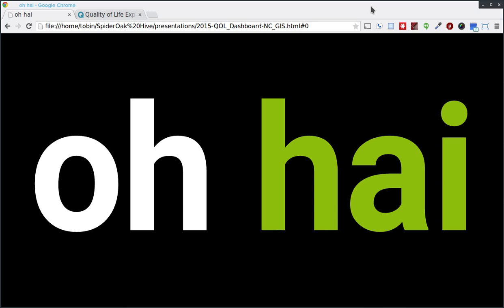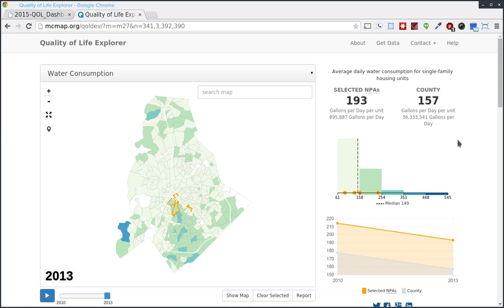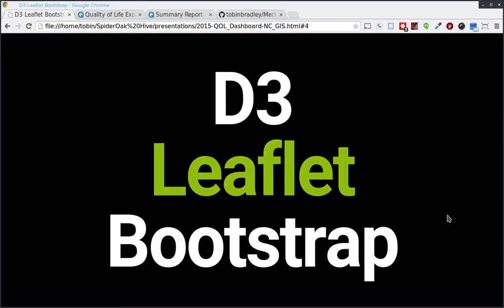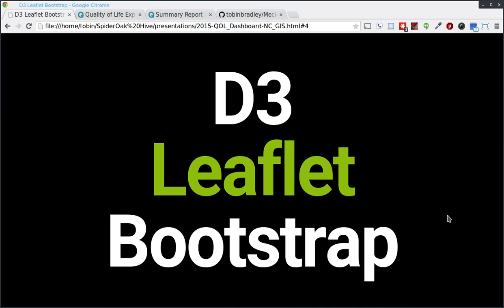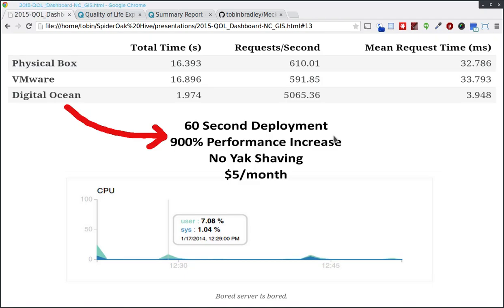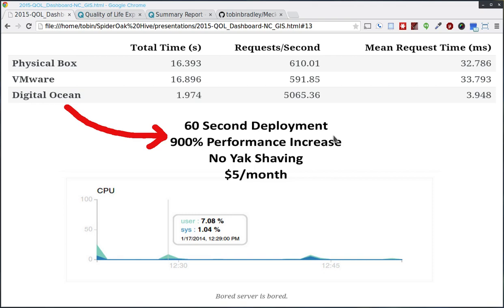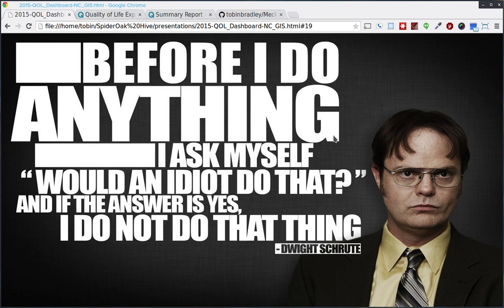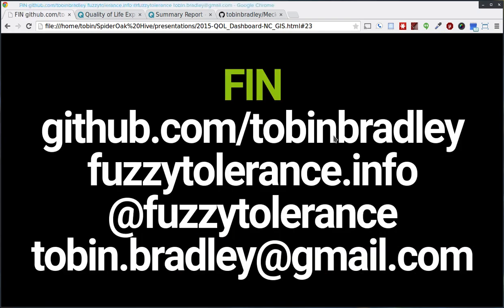2015 NC GIS talk on the Quality of Life Dashboard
My 2015 NC GIS talk on the Quality of Life Dashboard. Github repo at: